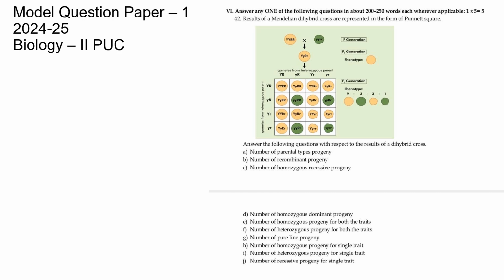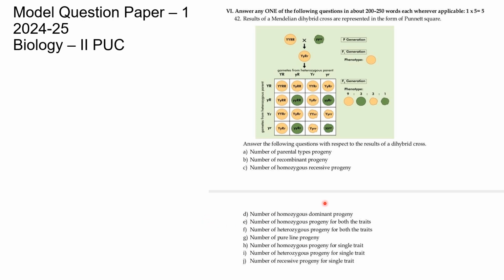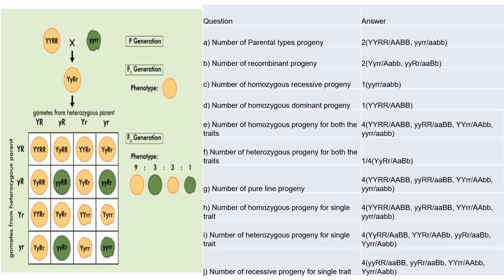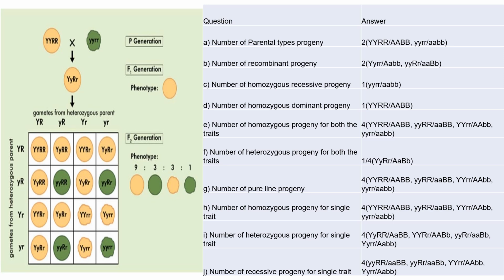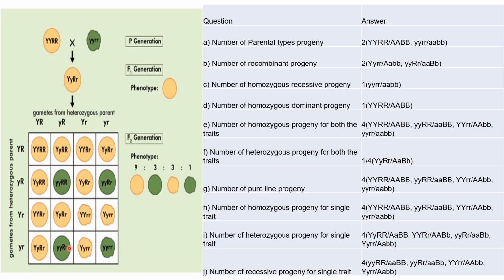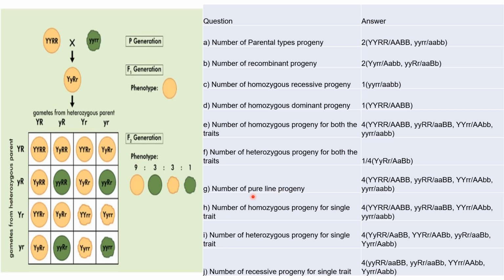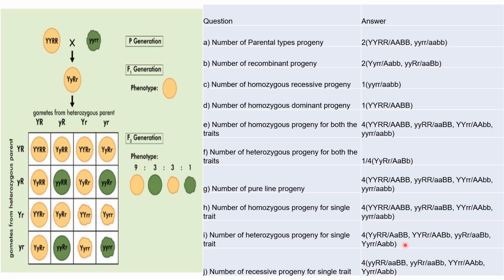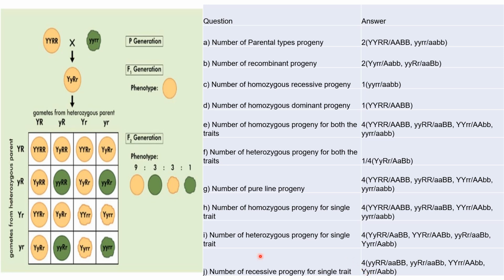Genetics - Principles of Inheritance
Inheritance of Two genes or Dihybrid Cross - Genotype and Phenotype